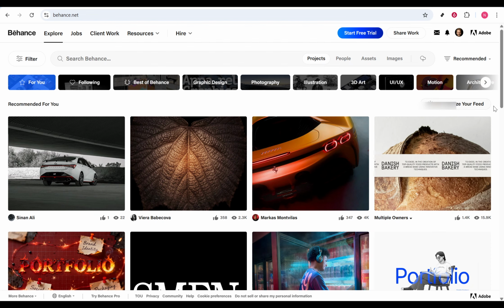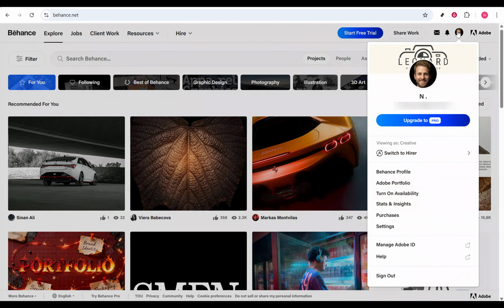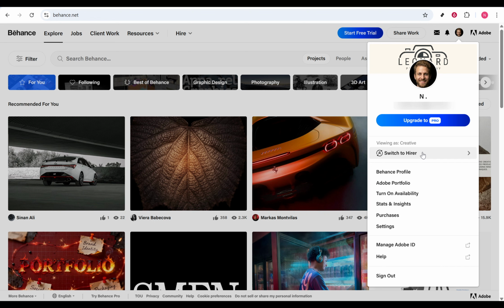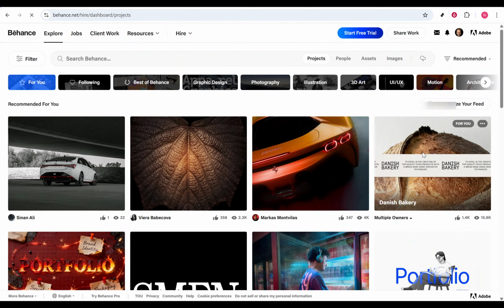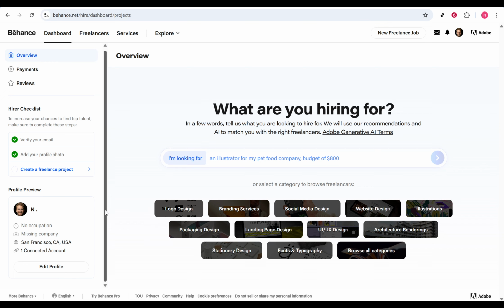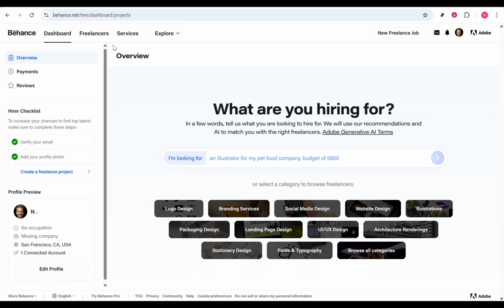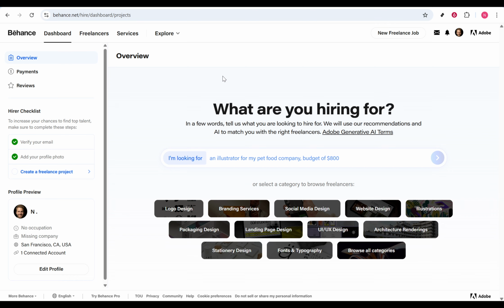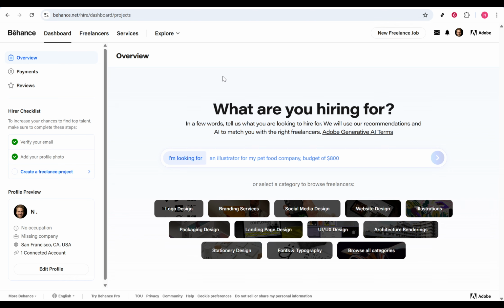How To Switch From Creative To Hirer On Behance (2026 Easy Guide)